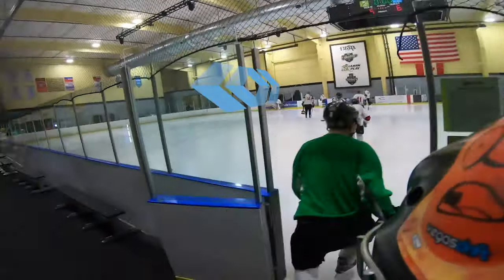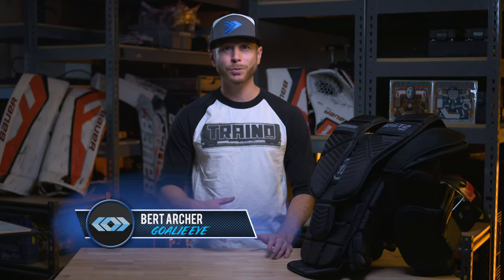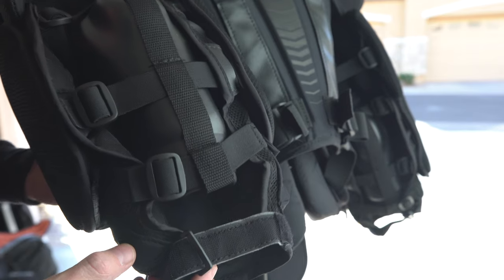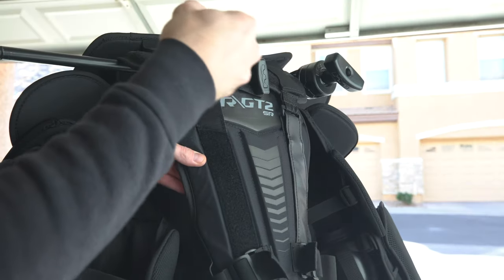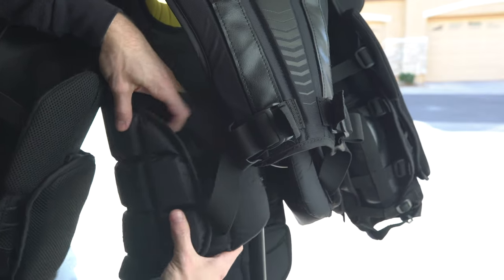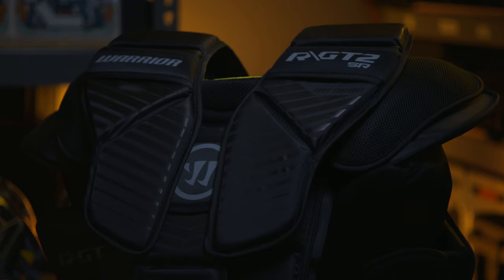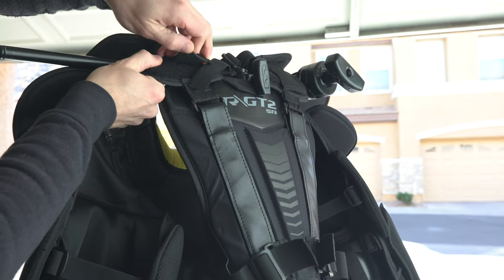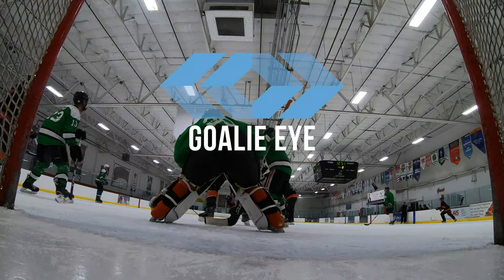Warrior Ritual GT2 Chest Protector Review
My review and outline of the Warrior Ritual GT 2 Chest and Arm Protector.

Song is "Sensei" by Philip E. Morris